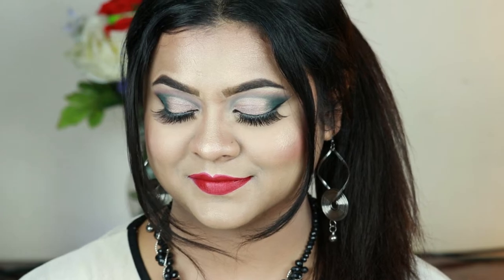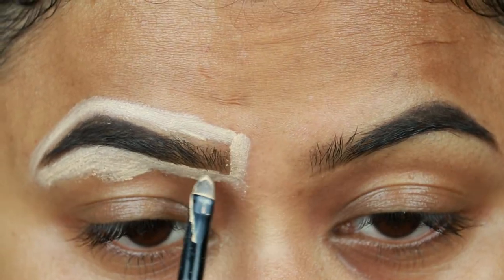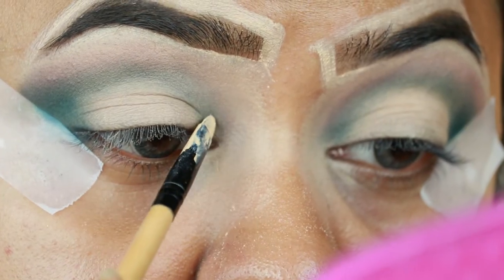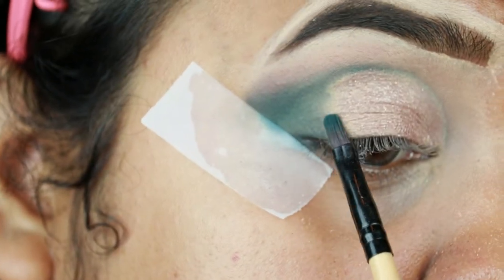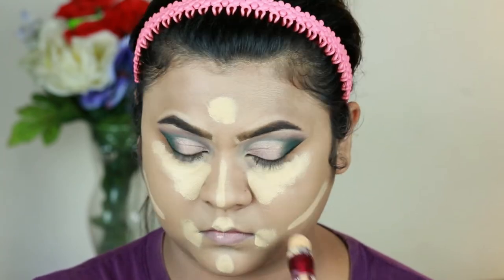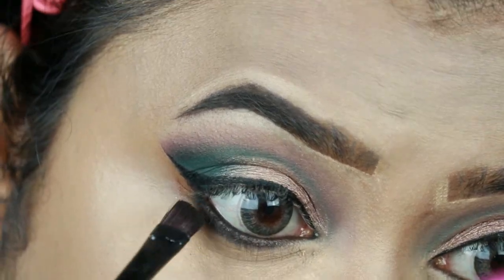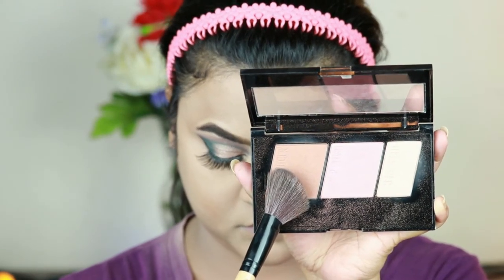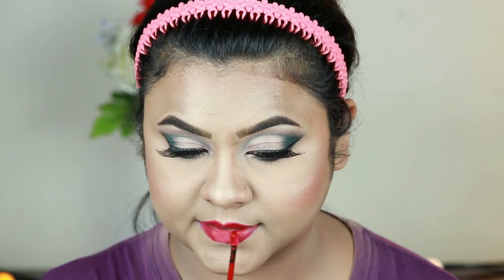One Brand Makeup Tutorial Using All Maybelline Products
Hi Loves,
Today I am sharing another one-brand makeup tutorial. This time, I have used all my favorite Maybelline products. Enjoy.

Product Mentioned:
Face:
1. Maybelline Face Studio Master Prime Primer (Blur + Smooth)
2. Maybelline Super Stay Full Coverage Liquid Foundation (220 Natural Beige)
3. Maybelline Instant Age Rewind Eraser Dark Circle Treatment Conceale (20 Sand)
4. Maybelline Fit Me Concealer (20 Sand Sable)
5. Maybelline New York Fit Me! Matte + Poreless Foundation Powder (Translucent)
6. Maybelline FaceStudio Master Contour Palette (Medium to Deep)
7. Maybelline Fit Me Blush (Rose)
8. Maybelline New York Face Studio Master Chrome Metallic Highlighter (Molten Gold)
9. Maybelline Facestudio Master Fix Wear-Boosting Setting Spray

Brows:
Maybelline TattooStudio Brow Pomade (Black Brown)

Eyes:
1. Maybelline New York The City Mini Eyeshadow Palette Makeup (Diamond District)
2. Eye Studio Lasting Drama Gel Eyeliner (Blackest Black)
3. Maybelline Lash Sensational Mascara
4. Maybelline Eyeshadow Palette, The Nudes
5. Ardell 3D Faux Mink Lash

Lips:
Maybelline New York Super Stay Matte Ink Liquid Lipstick (Pioneer)